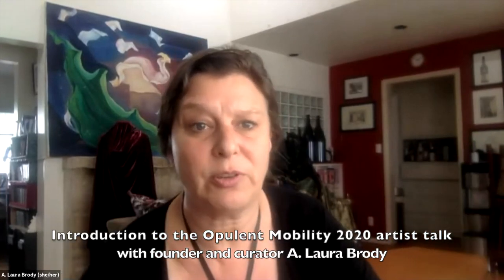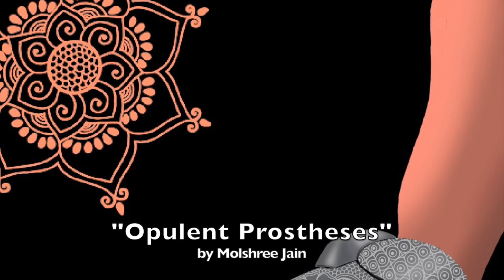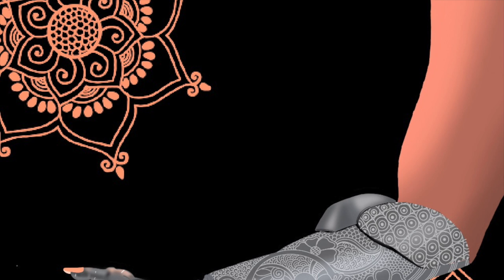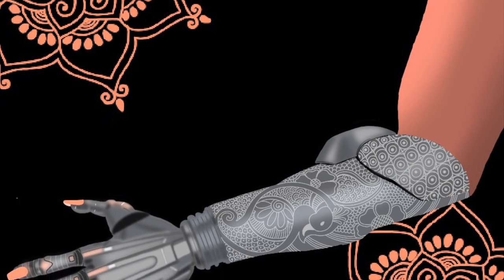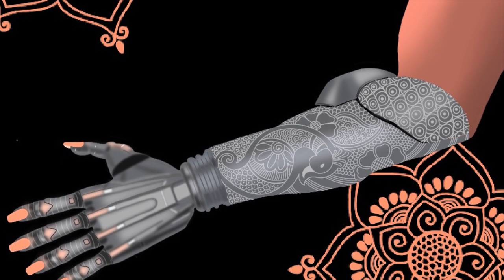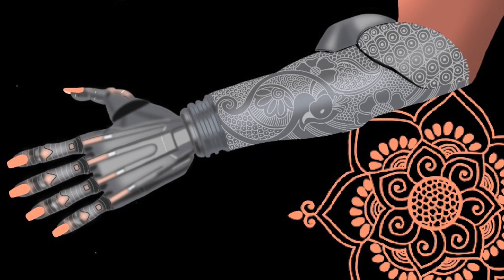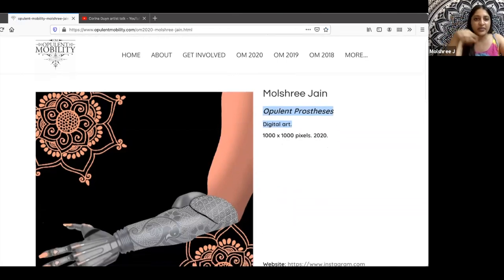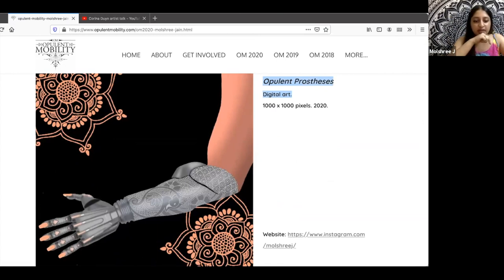Opulent Mobility 2020: Introduction and Molshree Jain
Opulent Mobility artist talk 2020, part 1: Introduction by founder and curator A. Laura Brody and interview with artist Molshree Jain.

"Henna is a form of temporary body art native to the Arabian Peninsula, Indian Subcontinent and parts of Northern Africa. It’s a plant based dye that has been used for at least 5000 years (arguably longer).
Embraced by religions like Hinduism, Buddhism, Sikhism, Jainism, Islam and Judaism – it has penetrated the fabric of these cultures for generations. It’s an imperative part of numerous festivals and is a culturally mandated adornment on hands and legs in the weddings, often for both the bride and the groom.
Where I come from, there are at least 3 communal occasions/festivals a year where extended family and friends get together and invite professional artists over to apply henna. Because the focus is exclusively on limbs, I have repeatedly seen people with prosthetic limbs feeling excluded. With technology now closely mimicking the natural in functionality, it’s about time luxury is stirred into the mix."

Audio description of artwork by Teri Grossman and VO by McKerrin Kelly
(dot) com